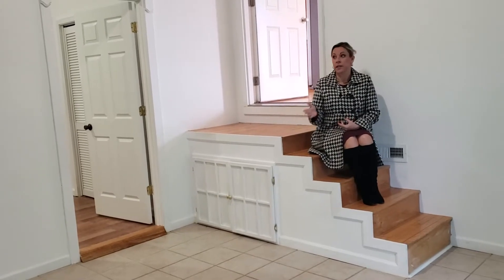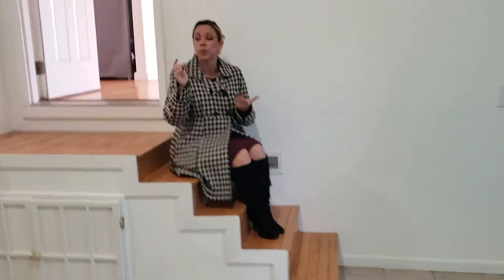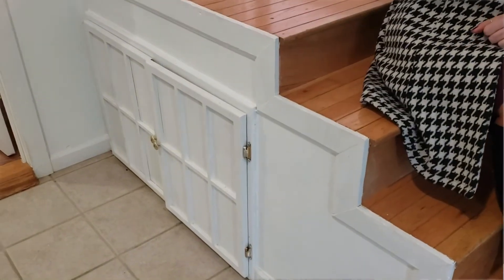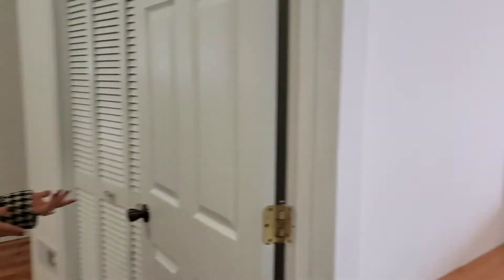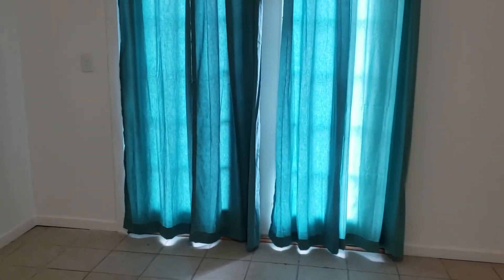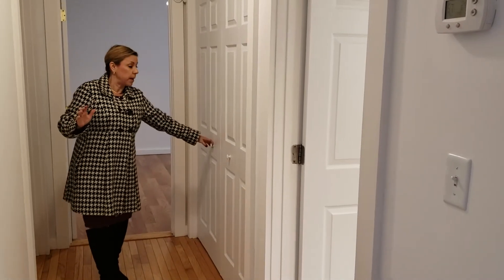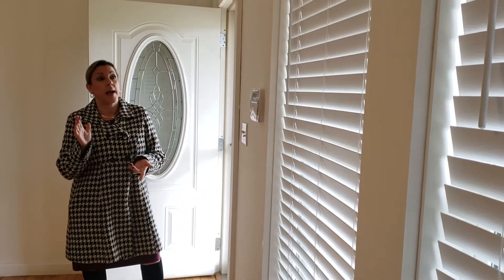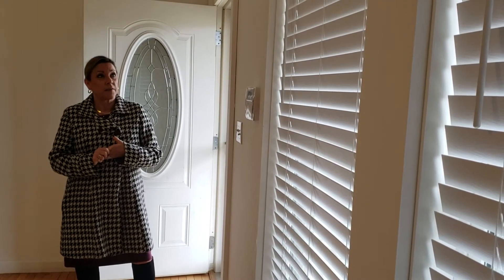1683 Silver Grove Road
3 bedrooms, 2 baths, off the beaten path.  Fenced in back yard, above ground pool.  Third basement is separate from othen 2.  great for privacy.